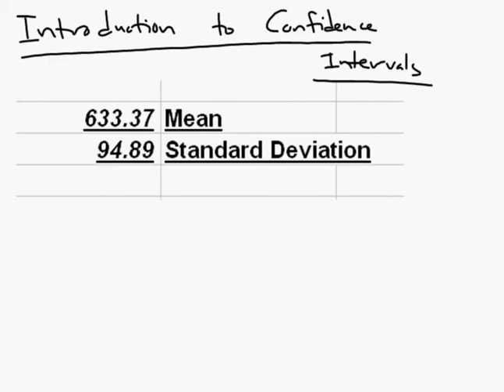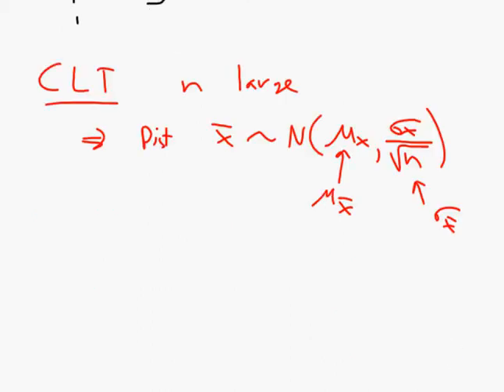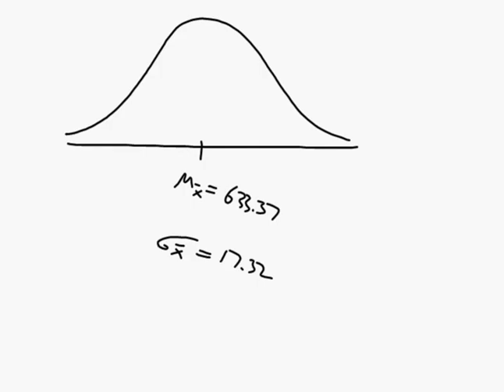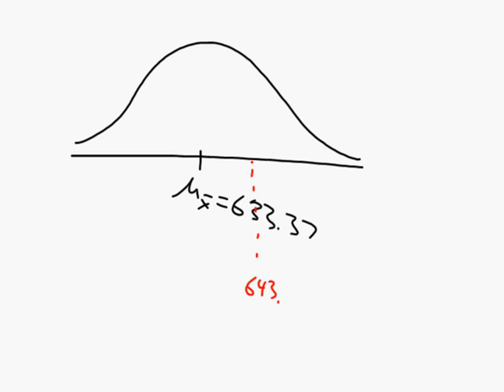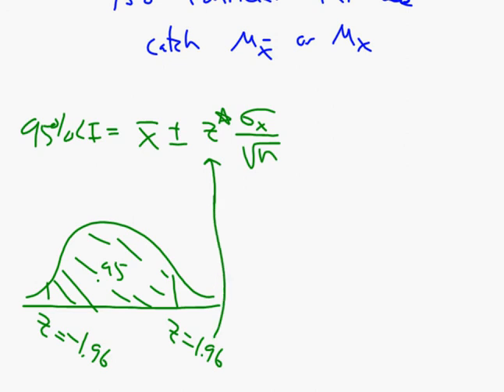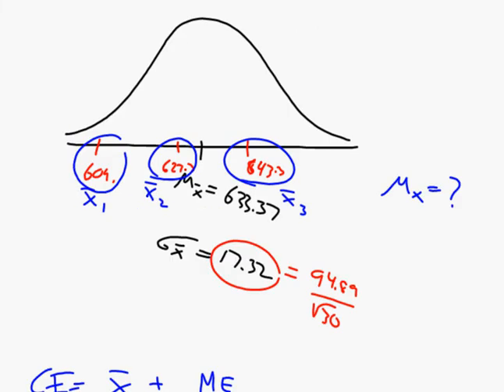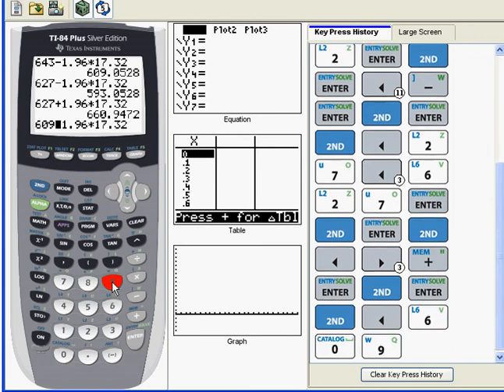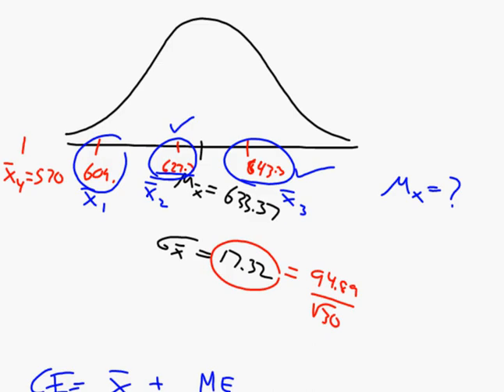2 25 2014 Intro to Confidence Intervals